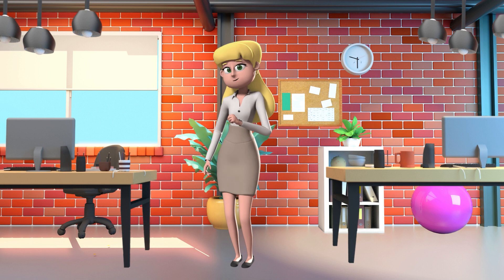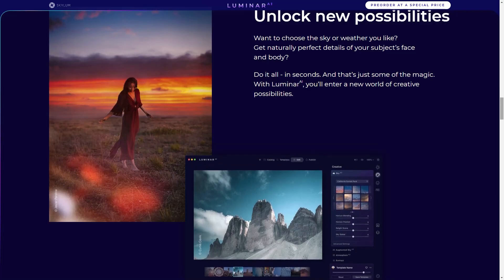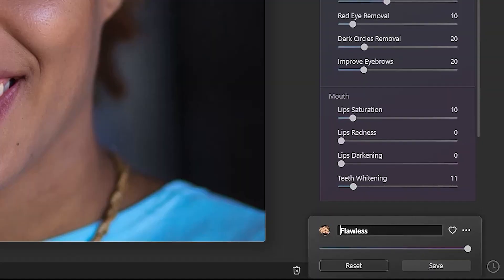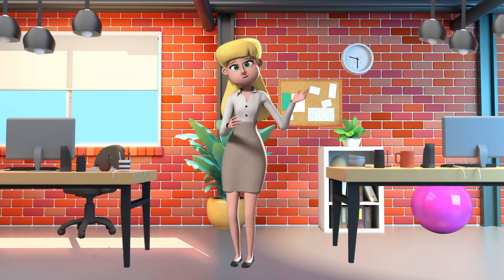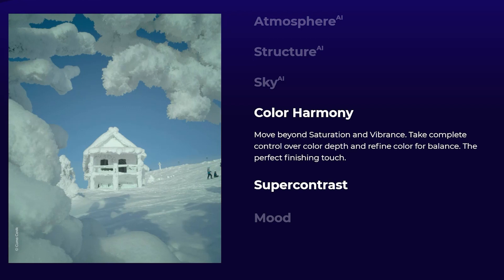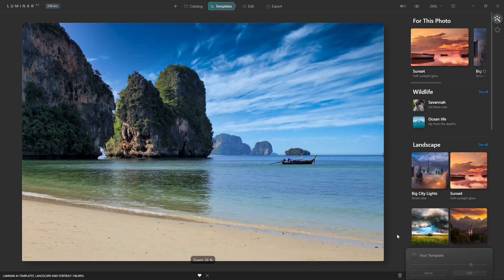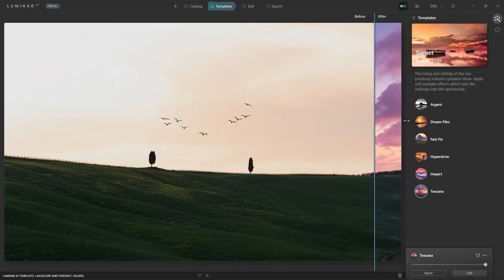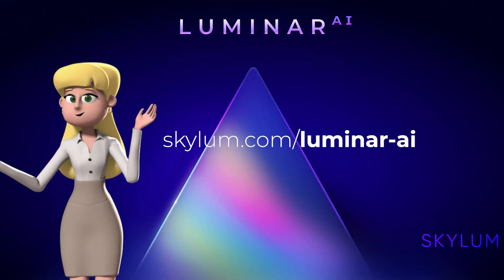Best AI Photo Editing Software ft. Luminar AI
So, the dawn of Artificial Intelligence is upon us!
And it looks like it is slowly taking over the photo editing world as well.
Would you trust AI to automatically edit your photos?
Today we’re here to talk about Luminar AI and discuss whether you should get it or not.

With Luminar AI, Artificial Intelligence is applied from the moment you open a photograph for editing.
The contents of a photo are identified, problems analyzed and the depth of a photo calculated.
After an analysis of the subject matter and issues, Luminar AI makes editing suggestions.
These improvements come in complete workflows — through an approach called Templates — as well as suggestions in the AI tools.
Instead of blindly guessing and clicking on a list of presets, the user chooses from a list tailored to their image’s needs.